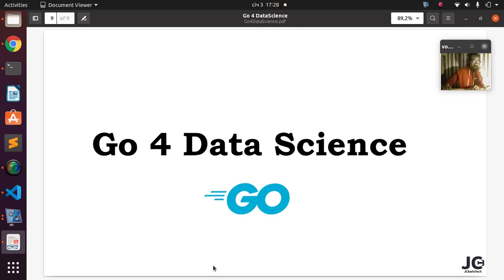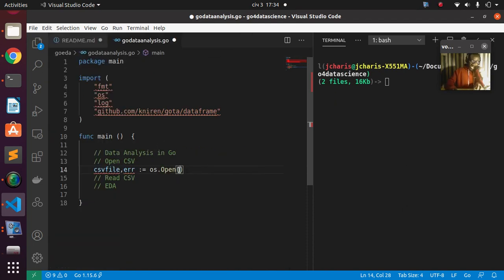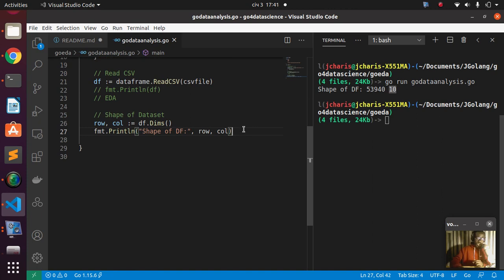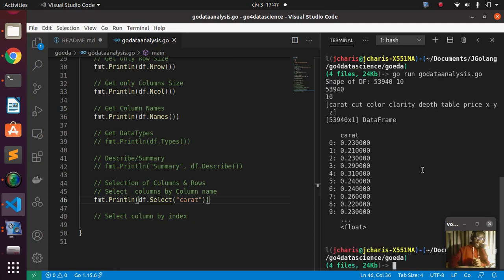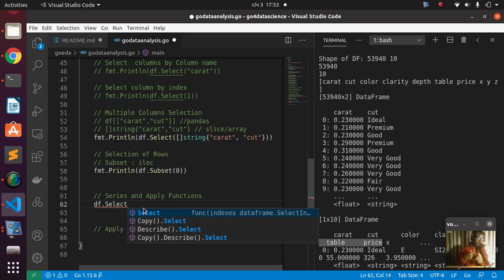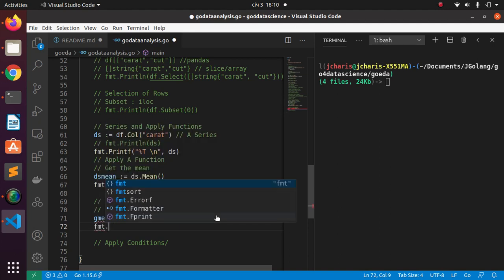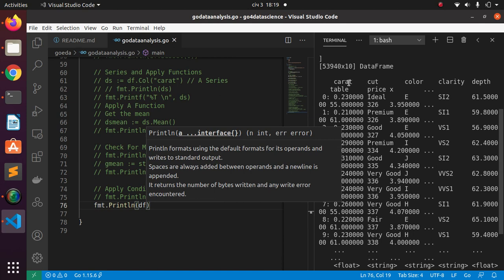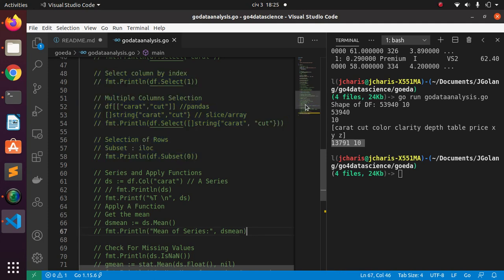Data Analysis with Golang ( Go4DataScience )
In this tutorial on Go4DataScience we will explore GoTa - a package for doing data analysis in Go/Golang.

⏲️===TimeStamps===⏲️
0:02 Intro
01:10 Go Packages for Stats & EDA
01:45 Installing GoTa Package
03:10 Basics
04:33 Structure or Anatomy of A Go Program
05:05 Workflow
05:25 Opening CSV Files
07:10 Reading CSV Files with GoTa
09:59 Shape of DataFrame/Dataset
13:14 Check Column Names
13:50 Get DataTypes
14:25 Descriptive Summary
15:40 Selecting Columns
18:34 Multiple Columns Selection
21:20 Selecting Rows
23:30 Working with Series
26:00 Applying A Function to a Series
27:34 Checking for Missing Values/NaN
30:50 Applying Functions From External Packages on Series
32:00 Working with Filters & Conditions
36:20 Applying Filters to DataFrame
41:04 Recap

J-Secur1ty JCharisTech